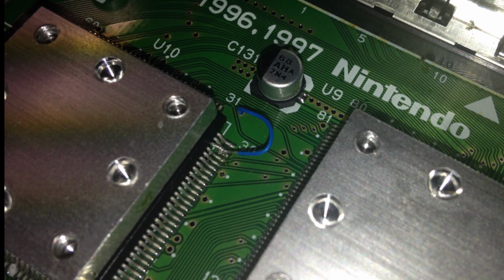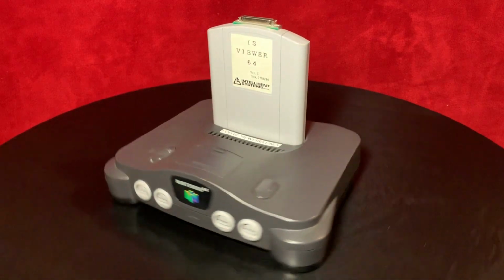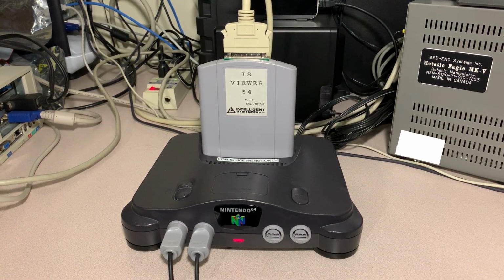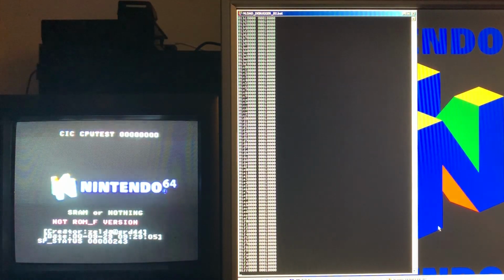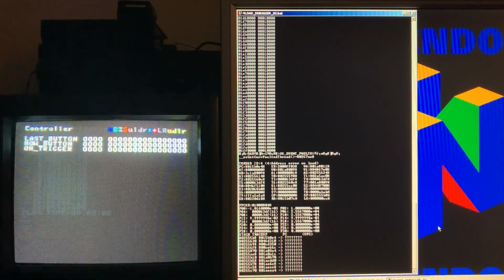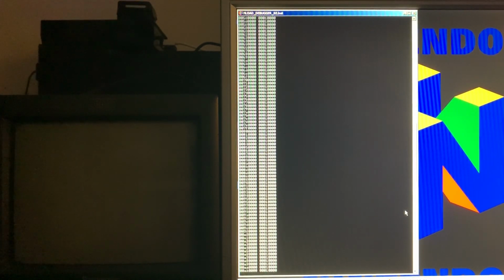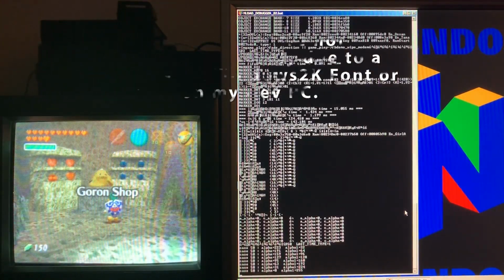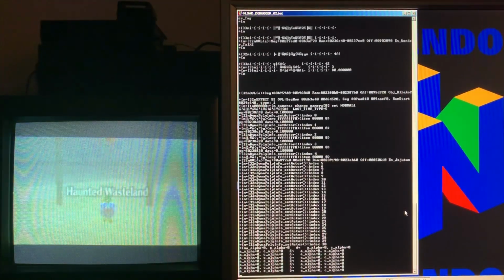N64 Zelda Debug ROMs running on my "IS-VIEWER64" Dev Cart Shows Debug messages! [#7]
NOTE:  This Video was re-uploaded due to a re-edit.

In this video I demonstrate an Advanced debugging feature for the  "IS-VIEWER64". This is an N64 Development cartridge that was manufactured by the company "Intelligent Systems co., Ltd." back in the 90's.

A SCSI based development tool for the Nintendo N64, and it was used by many game Studios worldwide.

In the video I demonstrate this debugging feature using two Zelda Debug Builds that contain debug messages left over by the Zelda game developers. (A Rare and unusual thing to see.)

Also check out the first video on this cartridge that I posted showing basic Test-ROM loading.

64Drvie "DPUTS" Demo
Here is the 64Drive Demo I referred to in the video:

This is the "DPUTS" Debug Print function demo with source code using NuSystem,  which I put together for you to mess around with.

If you are interested in N64 development and getting into N64 Homebrew, you can join the N64 Development Chat Group "N64Brew" on Discord.

or
Become one of my dedicated "SUPPORTERS"

Welcome to Behind The Code with Gerry!